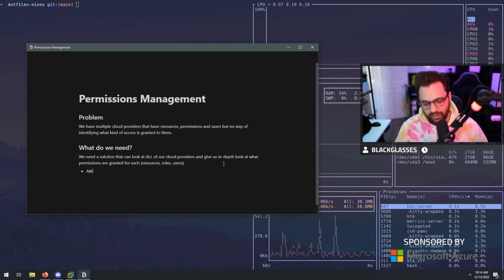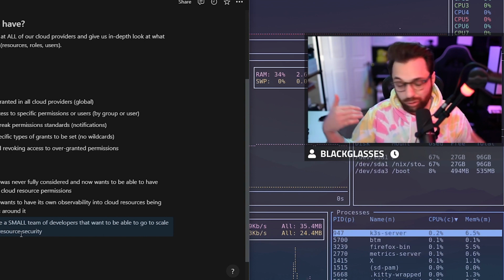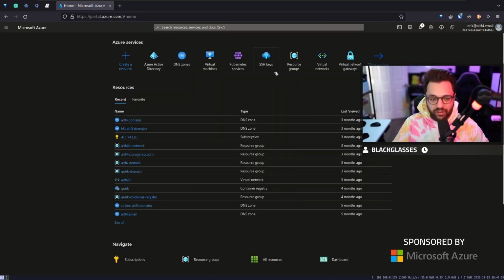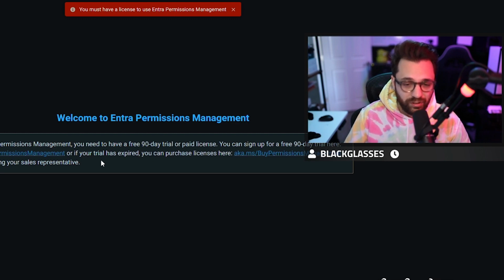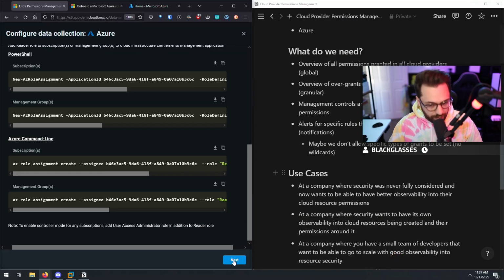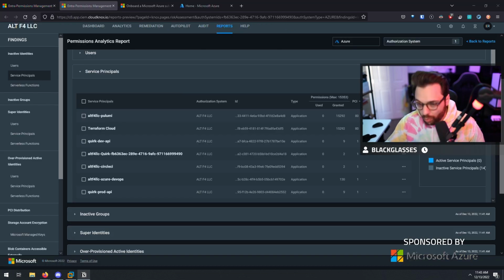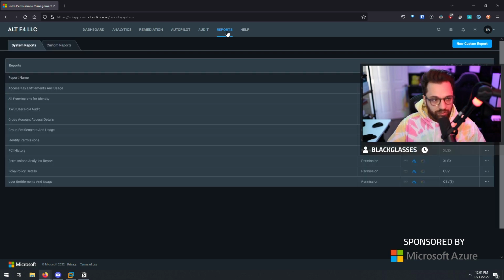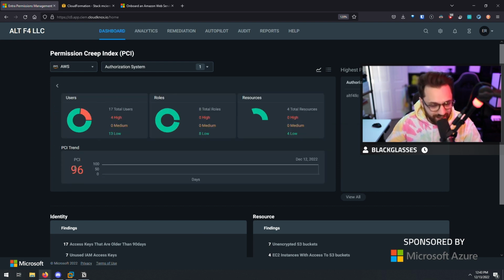The AltF4 Live Twitch Stream - Entra Permissions Management Setup